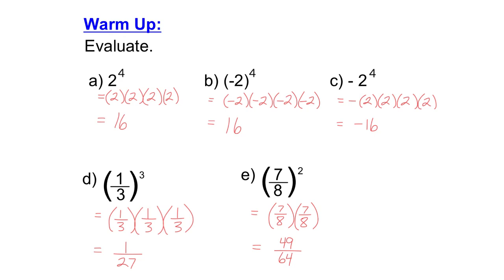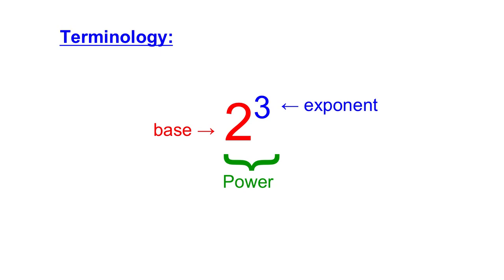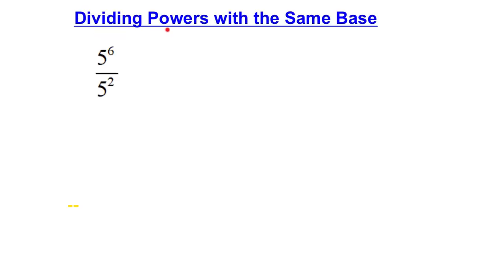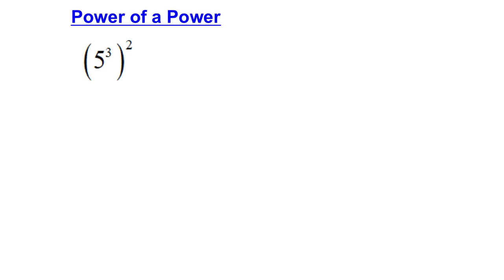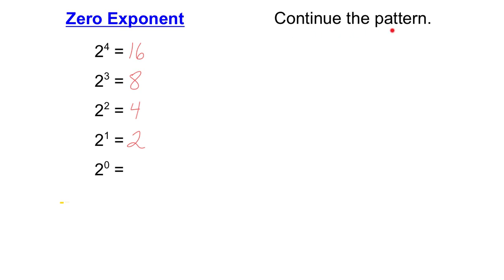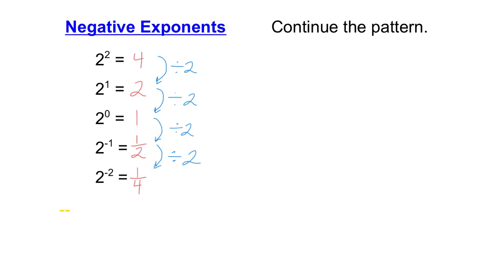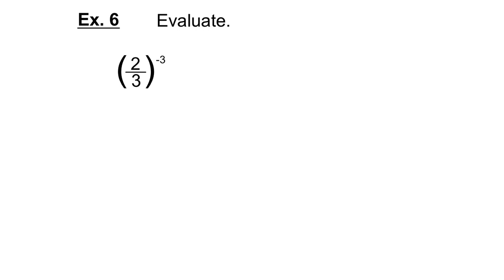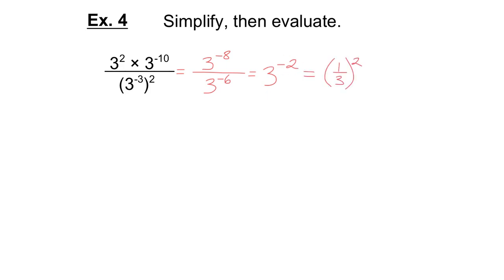MCF3M 5-2 Exponent Laws